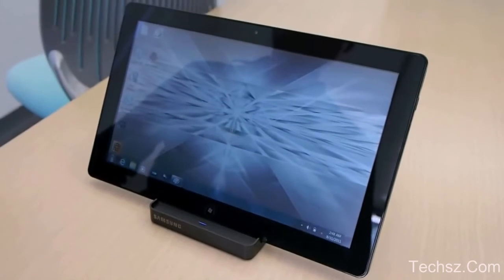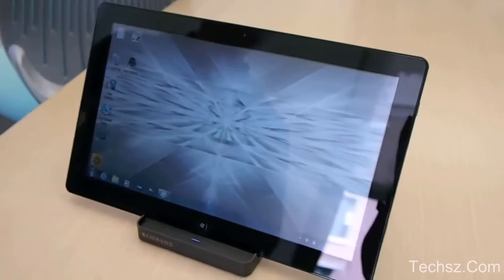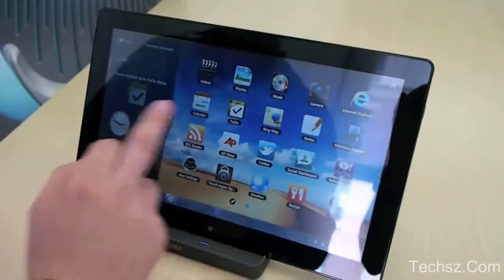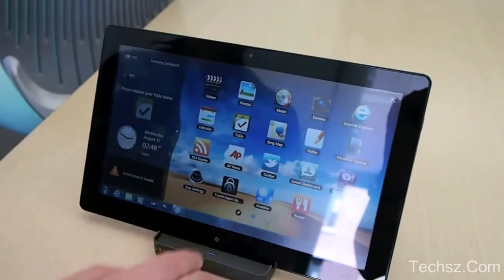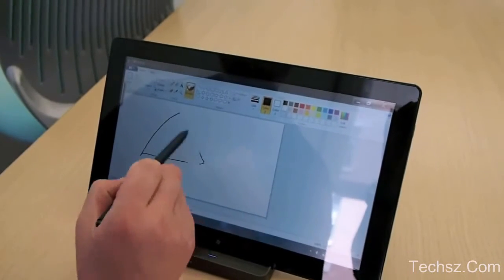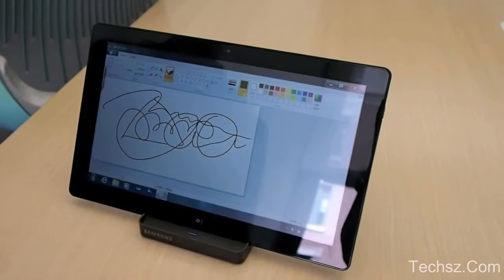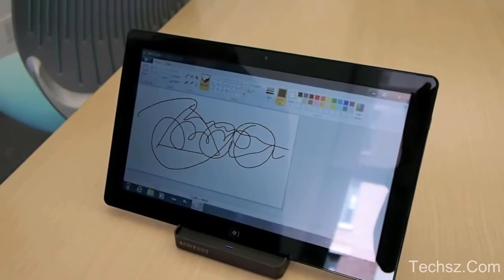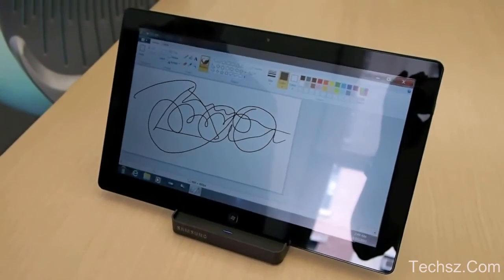Samsung Series 7 Slate PC for Windows 7 - Techsz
Samsung has announced that the newly revealed Series 7 Slate, running on Windows 7, will be upgradable to Windows 8 when it is made available.